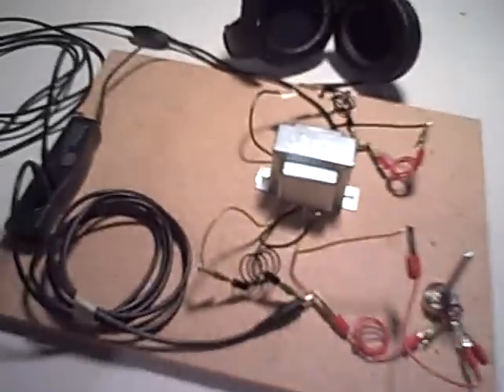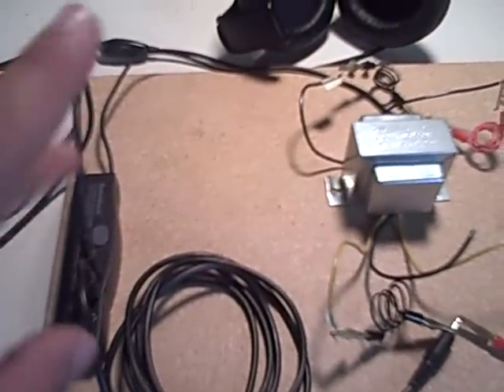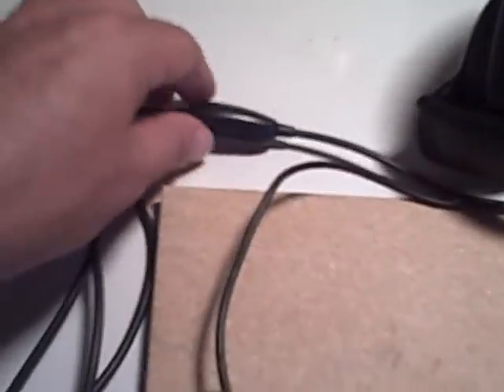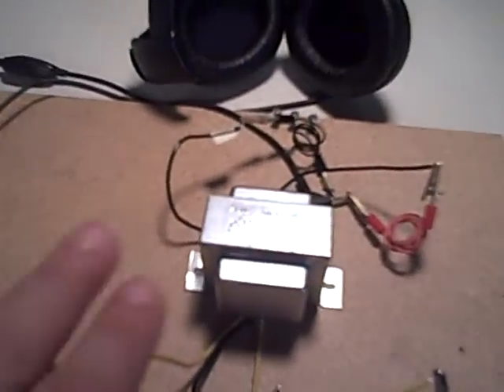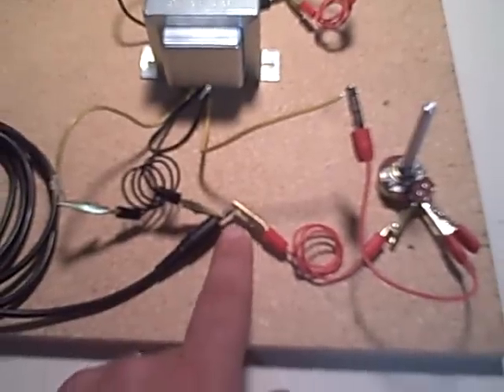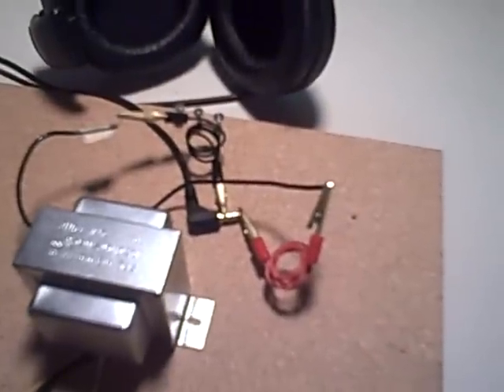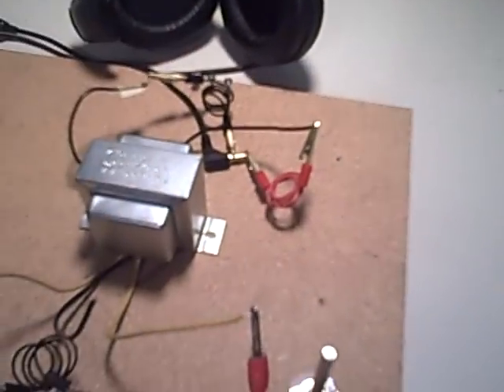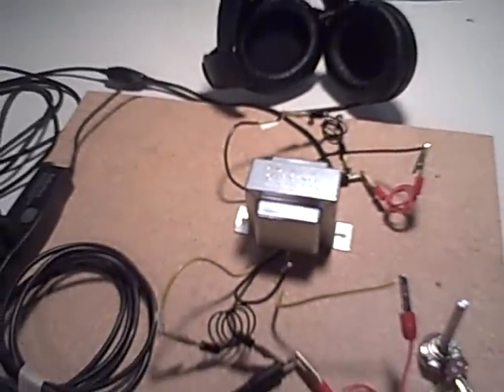Feedback Loop Frequency Generator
Using a mini headphone amplifier and a transformer you can make a continuous feedback loop. Add a potentiometer and you have a little frequency generator. :-)